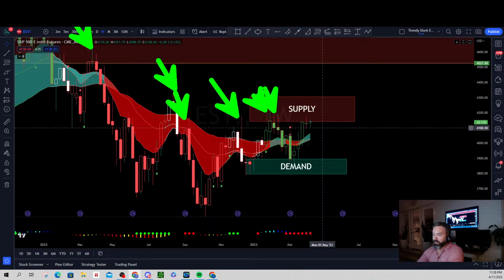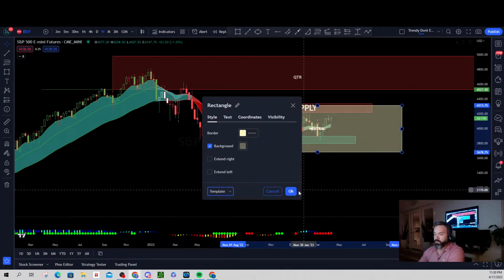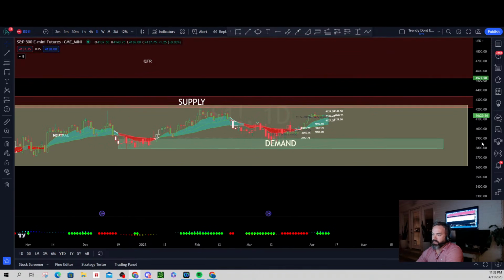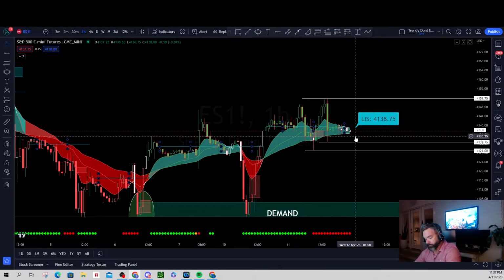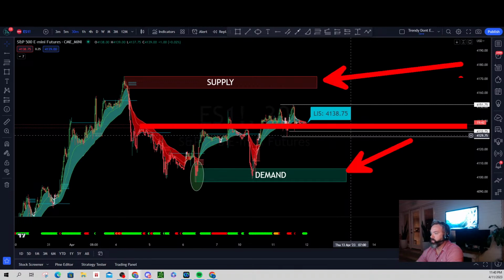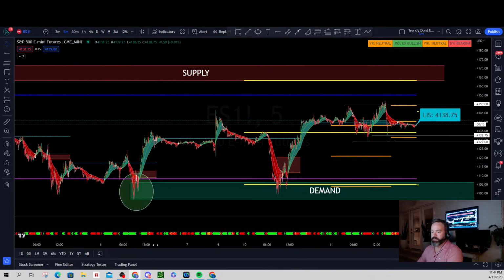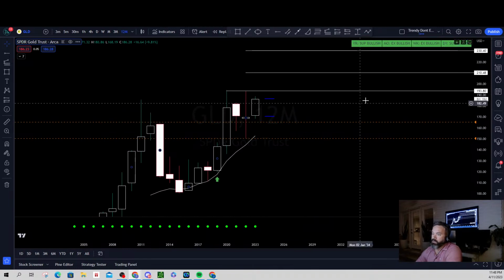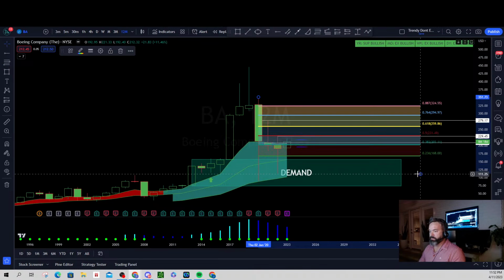Gettin a few charts ready for tomorrow.